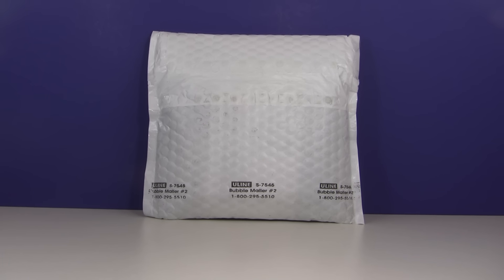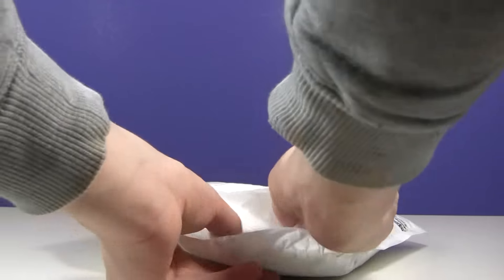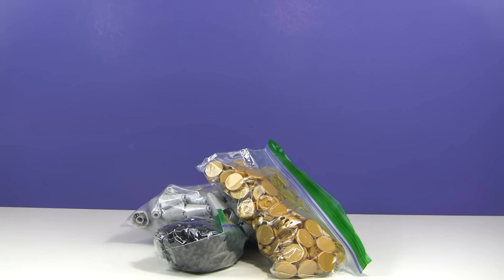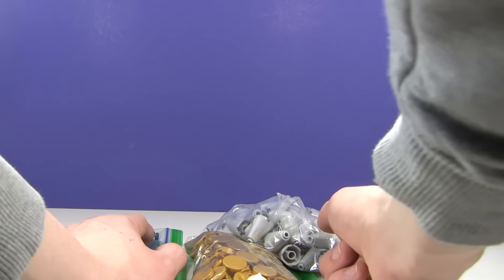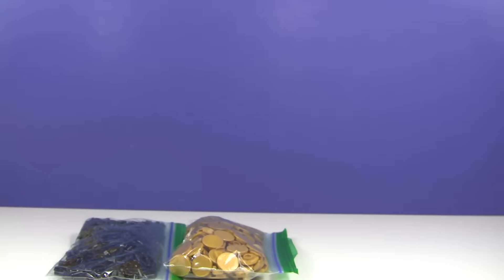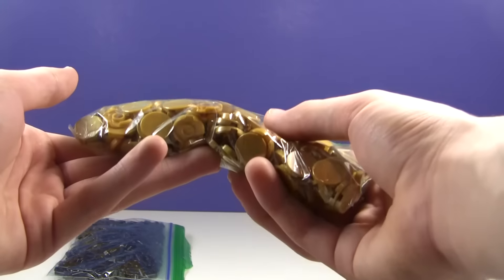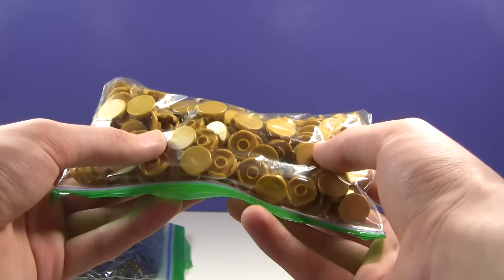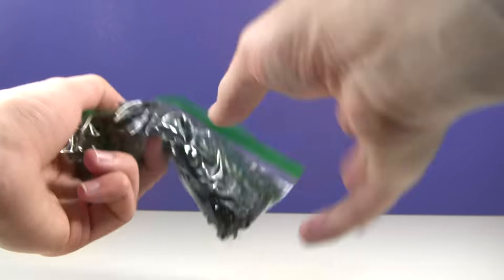LEGO HAUL #59 - LEGO Battlefield 1 Anti Aircraft Gun Parts! LEGO BF1 Rolls Royce Armored Car Parts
98024

search_query=x39&x=0&y=0

Nobody cares.

ClonetrooperX39 - X39BrickCustoms